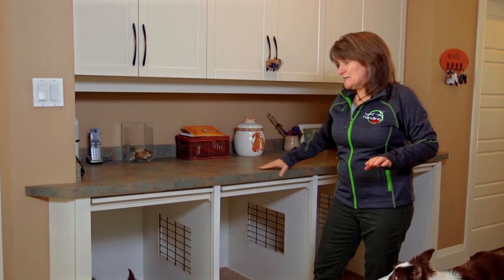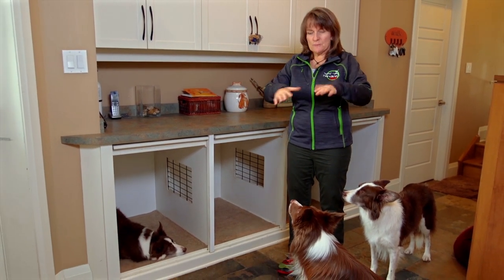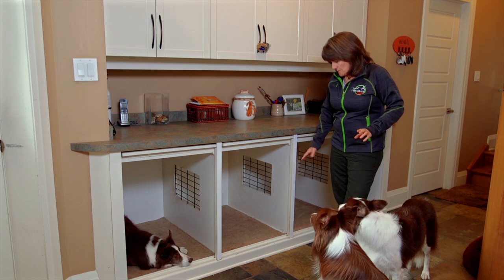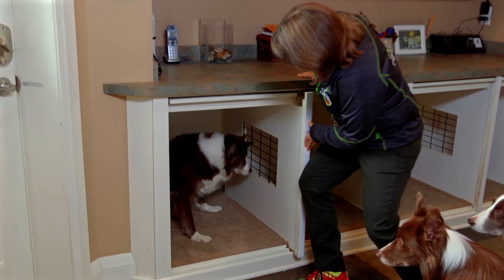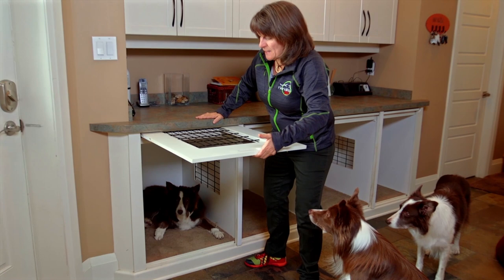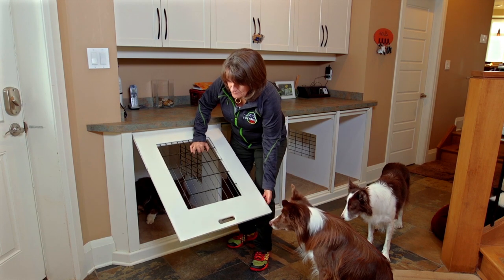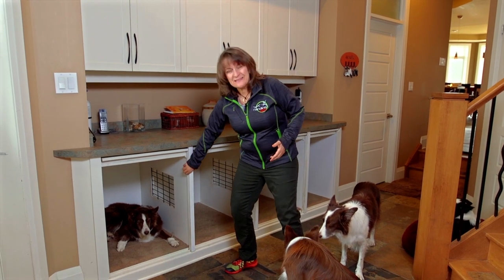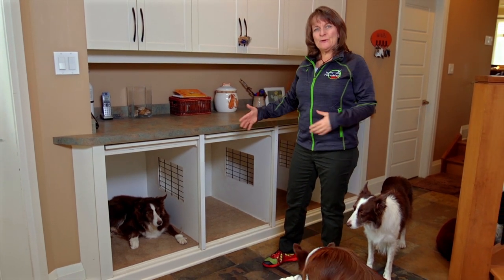Built In Dog Crates For Home Decor with Susan Garrett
You can get the details on the crates over on my blog "Built In Dog Crates For Home Decor":

If you are going to build crates as part of your home decor, it is vital to crate train your dog. It’s super important that our dogs are happy and relaxed in a crate.

If you ever need to leave your dog at the Vet, it’s going to make your dog’s experience much better if he feels safe in a crate and can relax. You will need your dog in a crate for travelling. If there is ever an emergency and your dog needs to be crated, it’s far better for everyone if he is comfortable, most especially it’s better for your dog.

Crate Games is going to help you condition your dog to a crate for comfort and confidence

Susan Garrett, world-renowned dog trainer, multi-time champion of dog agility, and leading educator on all things canine shares everything related to dogs! Susan understands dog behavior and wants you and your dog to have the best life together possible.